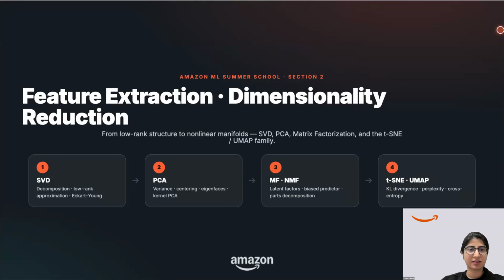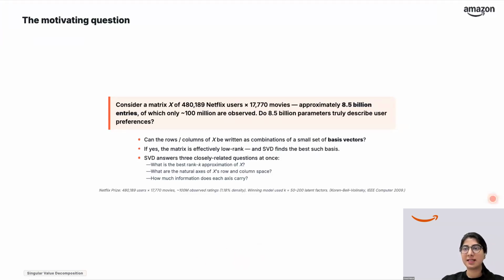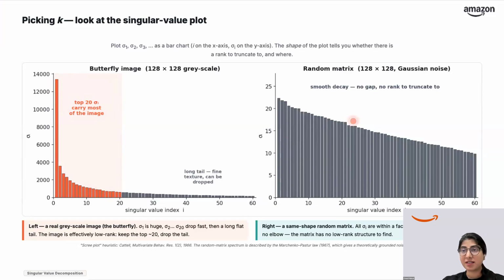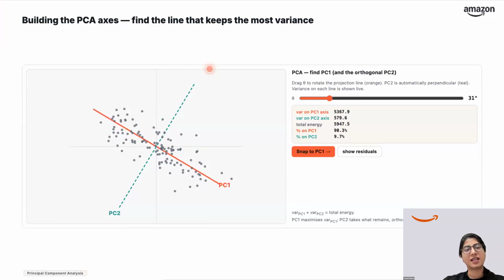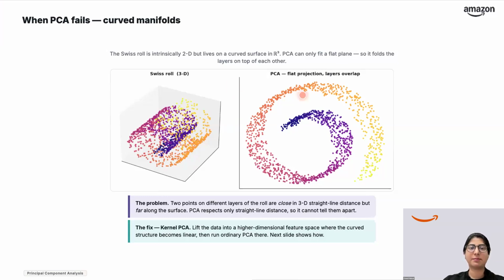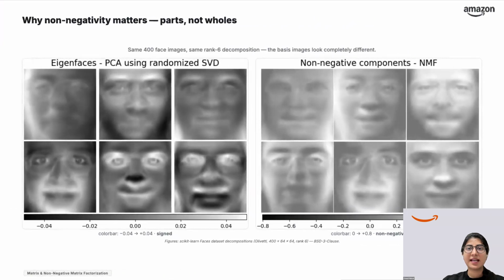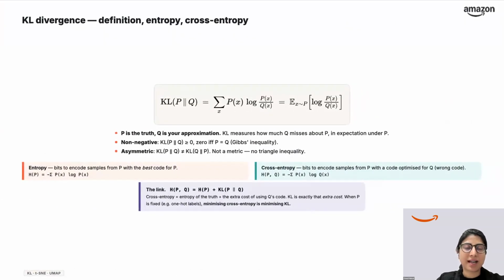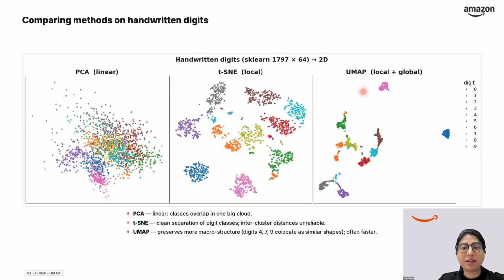08. Module 3 Dimensionality Reduction Part 2 | Amazon ML Summer School 2026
Continue the three-part Dimensionality Reduction module from Amazon ML Summer School 2026 with Part 2, focused on feature extraction techniques for reducing high-dimensional data.

This lecture covers Singular Value Decomposition (SVD), truncated SVD, Principal Component Analysis (PCA), Kernel PCA, matrix factorization, Non-Negative Matrix Factorization (NMF), and nonlinear visualization techniques including t-SNE and UMAP. The session also explores practical applications such as image reconstruction, eigenfaces, denoising, topic modeling, and visualization of complex data structures.

## Topics Covered

00:04 Introduction & Feature Extraction Overview
00:46 Motivation & Real-World Applications of Feature Extraction
04:36 Singular Value Decomposition (SVD)
10:59 Truncated SVD & Image Reconstruction
15:50 Principal Component Analysis (PCA) & Maximum Variance
21:50 Eigenfaces, Denoising & PCA Applications
25:53 Kernel PCA & Non-Linear Manifolds
28:28 Matrix Factorization for Partially Observed Data
30:57 Non-Negative Matrix Factorization (NMF) & Topic Modeling
33:33 t-SNE & KL Divergence
41:41 UMAP & Graph-Based Representation
43:22 PCA vs. t-SNE vs. UMAP
44:26 Feature Extraction Summary & Next Steps

If you found this lecture helpful, consider liking the video, sharing it with other Machine Learning learners, and subscribing for the remaining lectures in the Amazon ML Summer School 2026 series.